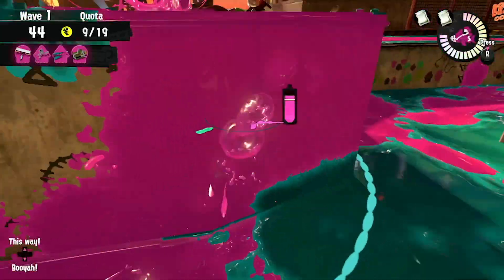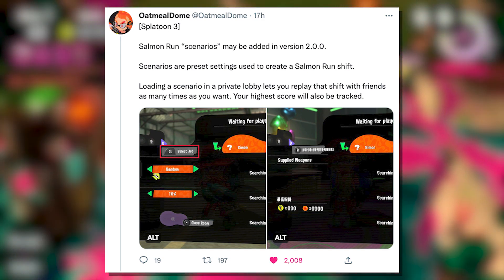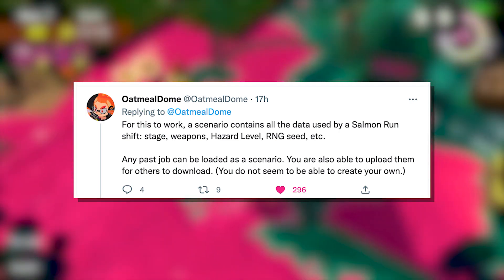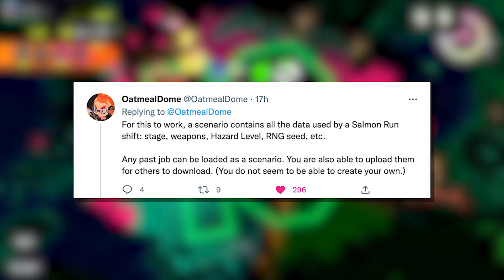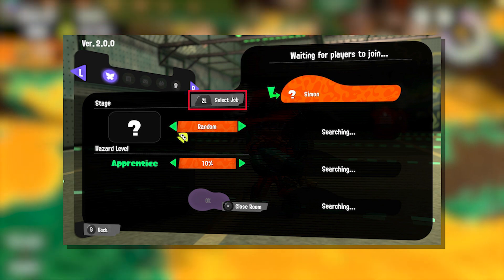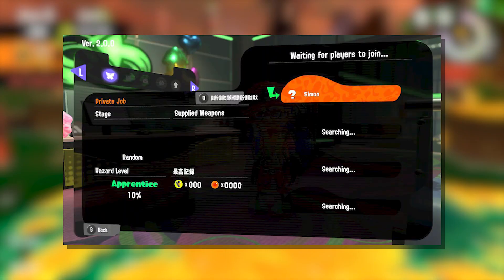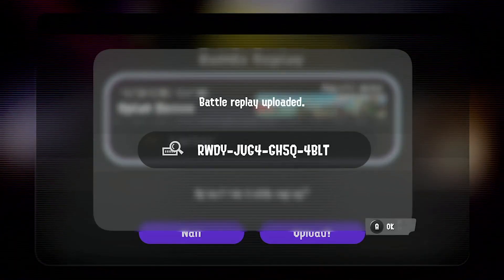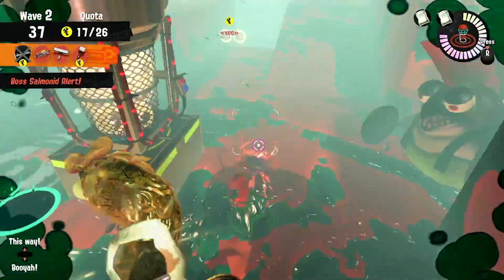A NEW Splatoon 3 Feature Coming NEXT WEEK?! 2.0 Update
Scenarios seem pretty cool!